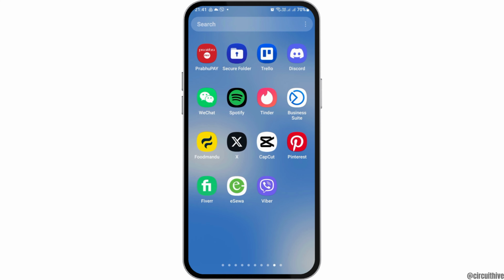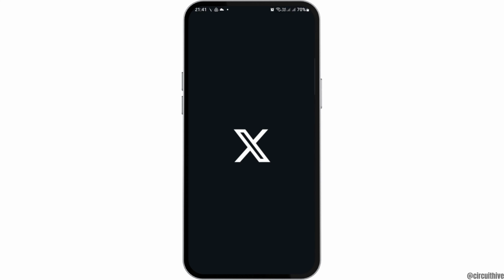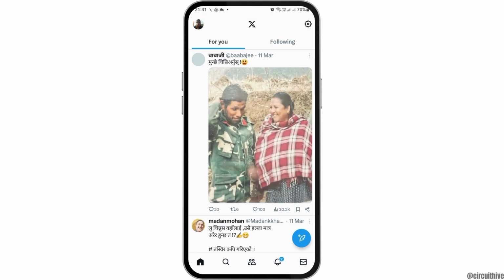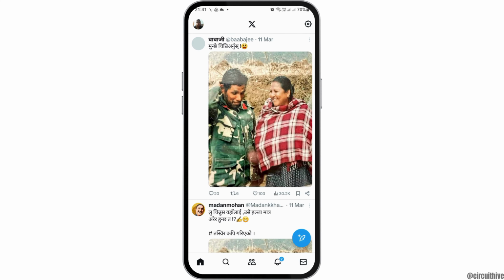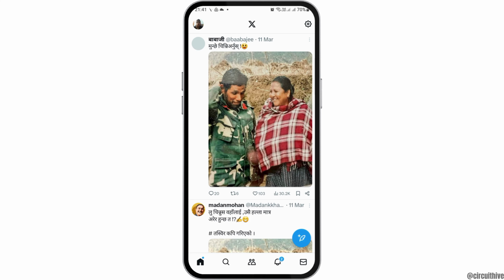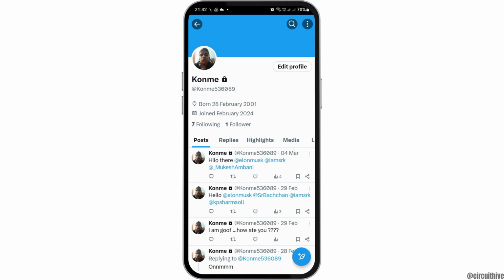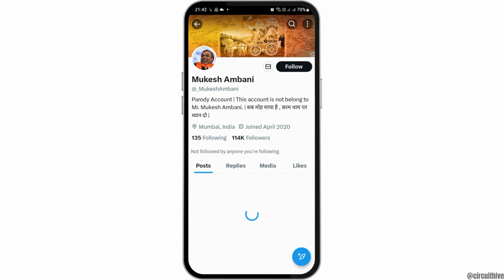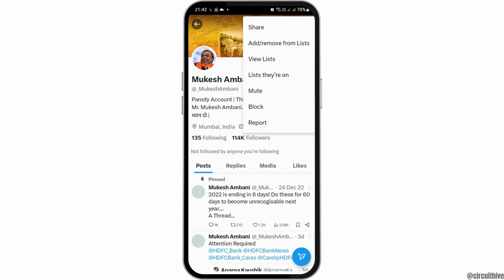How to See Hidden Replies on Twitter (2024 UPDATED)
In 2024, Twitter users may want to uncover or view hidden replies to better understand conversations and responses. This updated guide provides step-by-step instructions on how to reveal hidden replies on Twitter, ensuring you have access to all aspects of the discussion.

In this guide:
0:00 - Introduction
0:15 - How to See Hidden Replies on Twitter (2024 UPDATED) | Step-by-Step Guide

Discover how to uncover hidden replies on Twitter with ease in 2024. This guide walks you through the process of revealing hidden responses, allowing you to gain insights into conversations and engage more effectively on the platform.

Stay informed and engaged with this 2024 update on how to see hidden replies on Twitter!